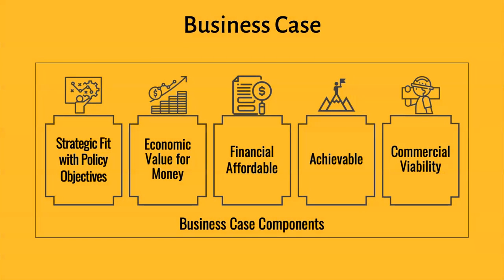ATC4 How to get resources to address transport challenges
This step is getting a decision on resourcing – a systematic approach to evaluating transport proposals and presenting a business case to decision-makers.
The decision-making process involves selecting the intervention or package of options that is expected to deliver the best outcome for the investment required, and within resourcing, political and institutional context and constraints.